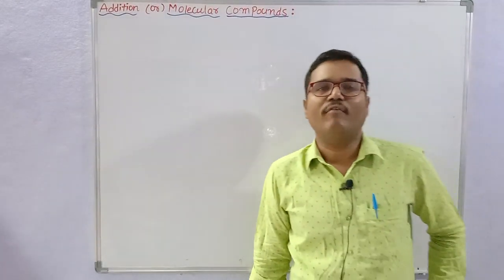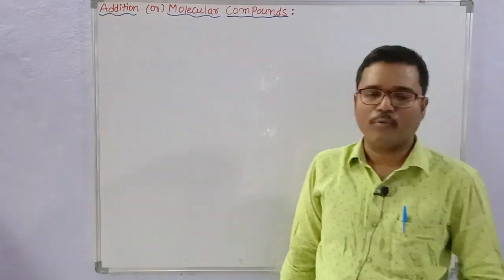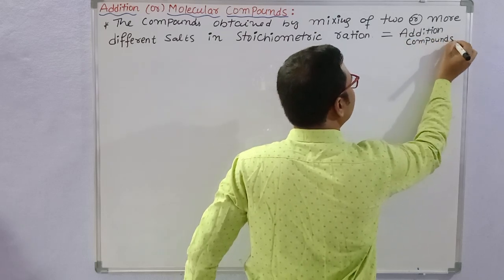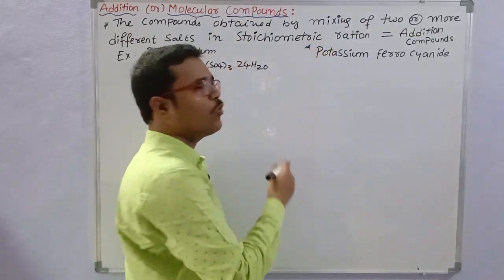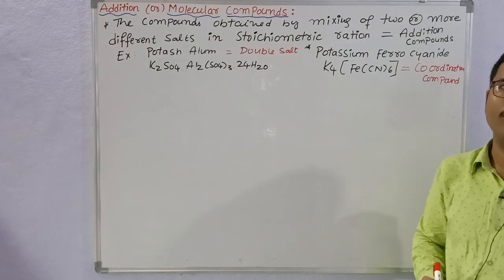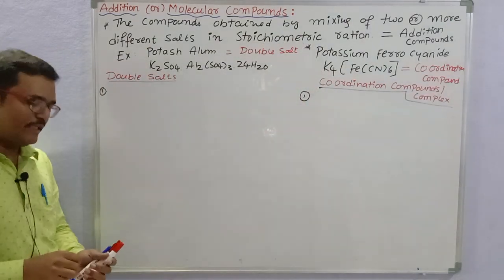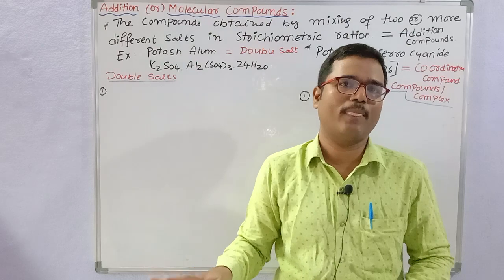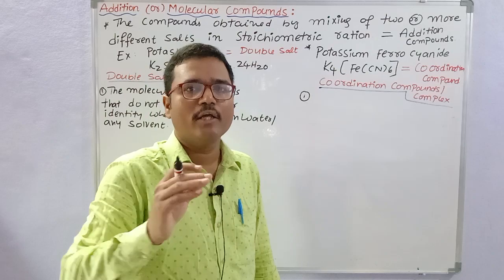ADDITION(OR)MOLECULAR COMPOUNDS @sadhanadhananjaya CHEMISTRY WINS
Addition Compounds and their types for Intermediate, Bsc Degree and B.tech Degree Students@sadhanadhananjaya CHEMISTRY WINS